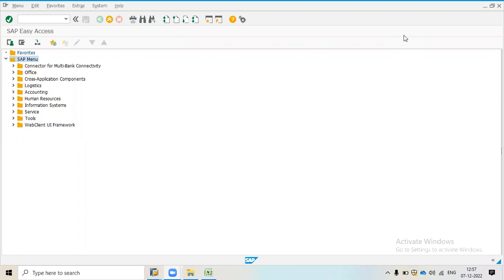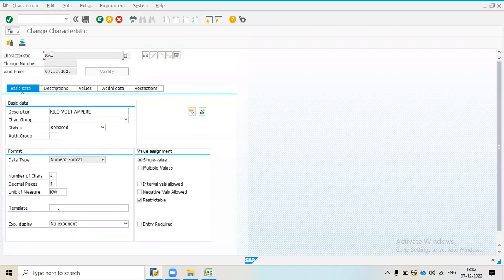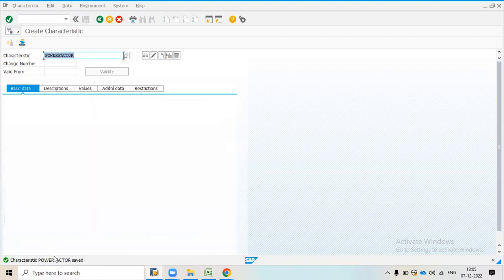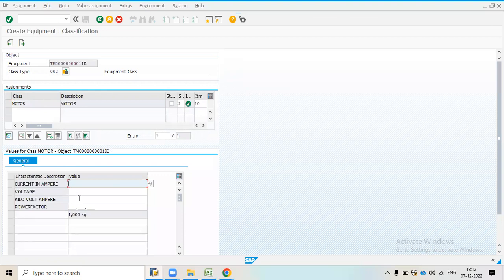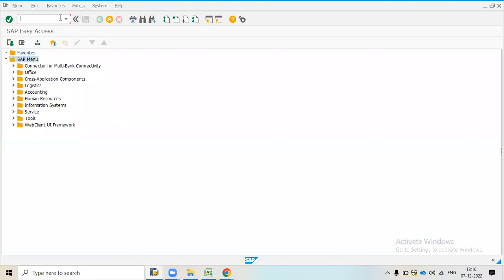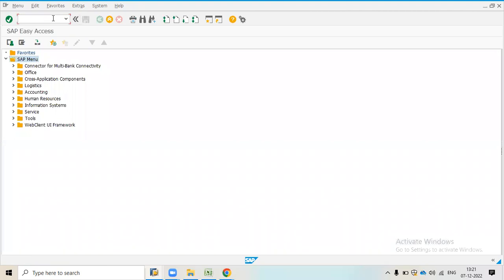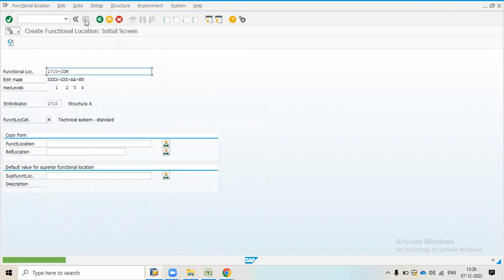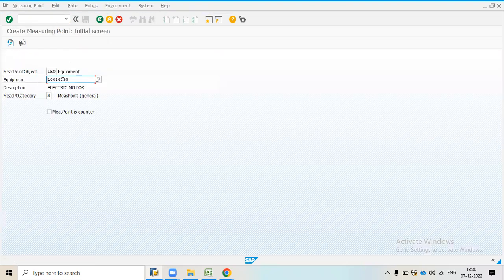LESSON-04. SAP PM MASTER DATA CREATION PART-04.